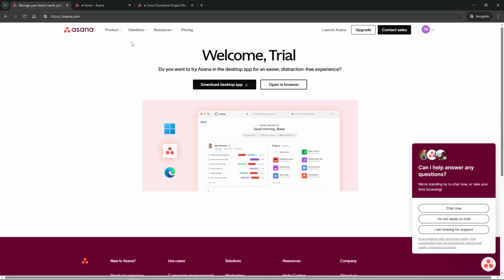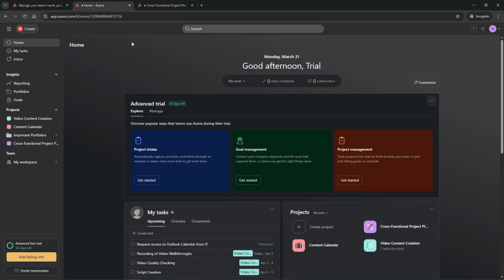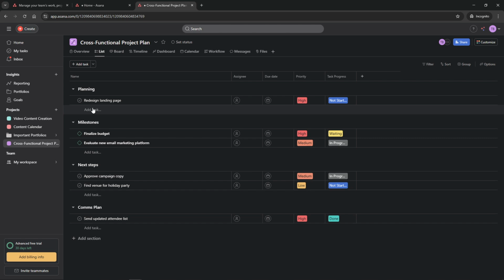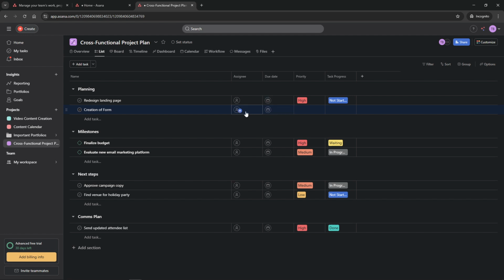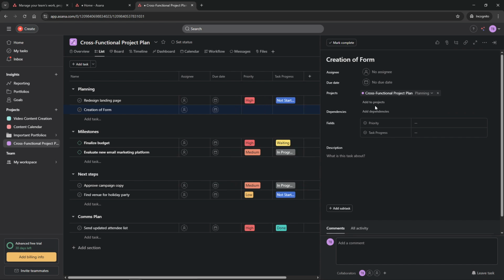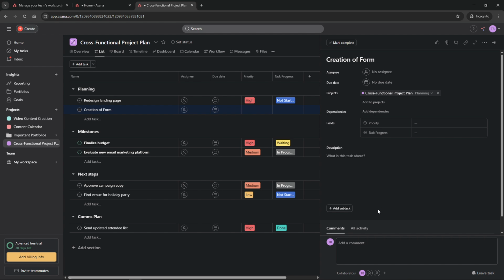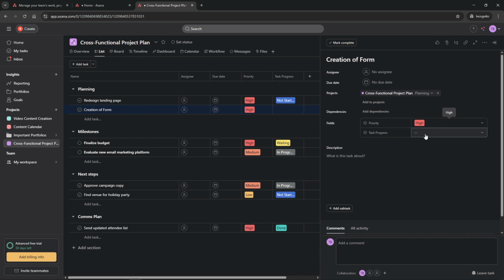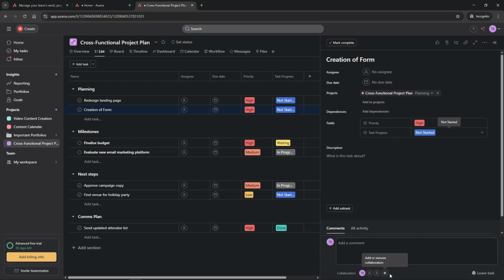How to Create and Assign Tasks in Asana [2025 Full Guide]